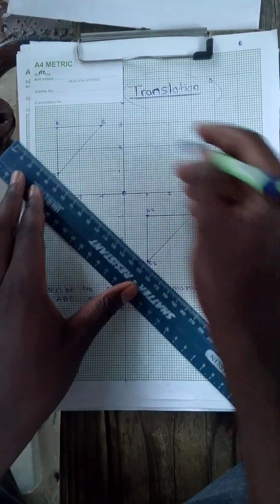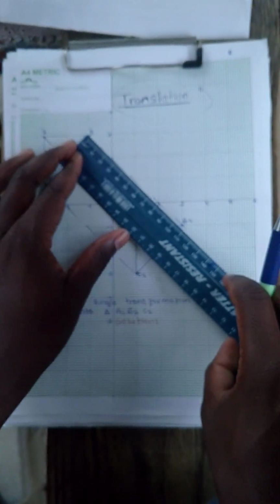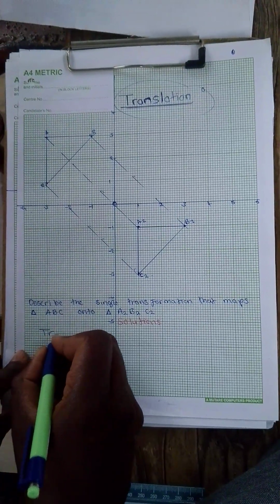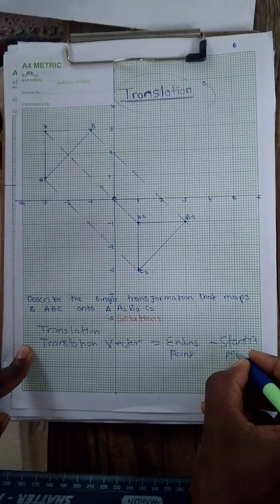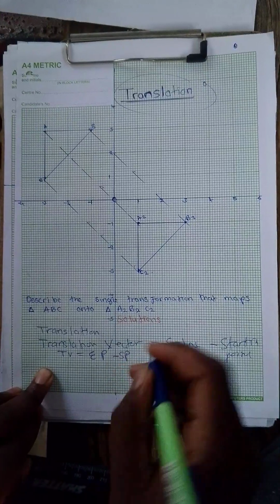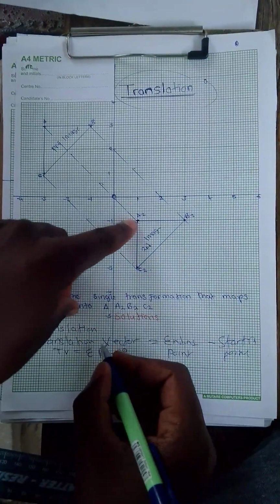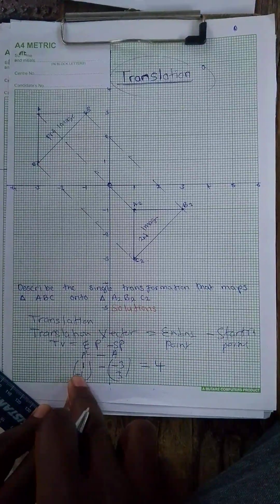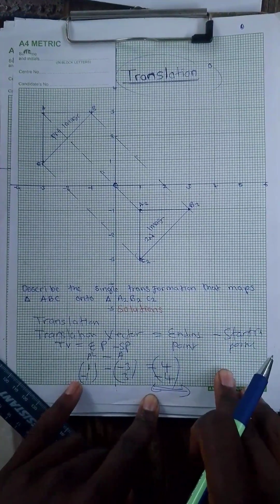Mastering Transformation: Translation Explained Simply!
Learn how translation in transformation works in mathematics! 📐✏️
In this video, we break down:

What translation means in geometry

How to shift shapes without rotating or resizing

Step-by-step examples to make it super easy

Perfect for students preparing for exams or anyone who wants to understand transformations better. 🚀